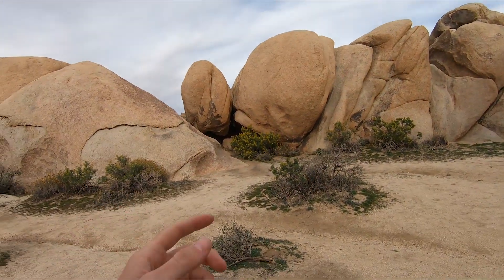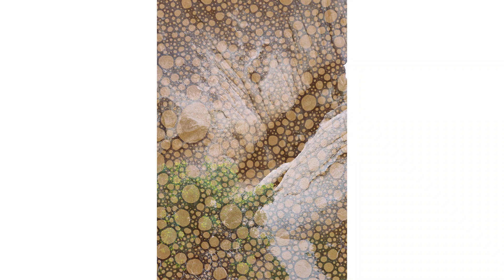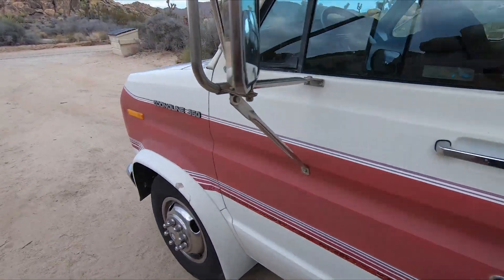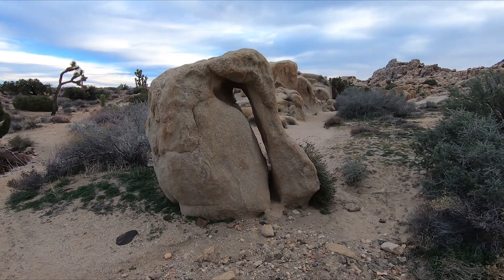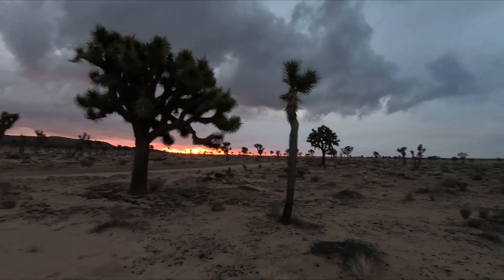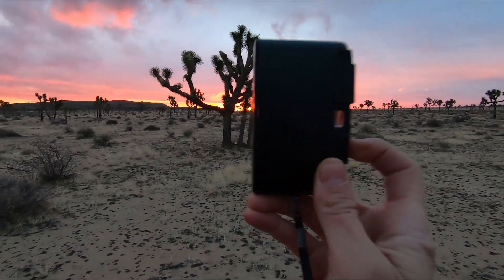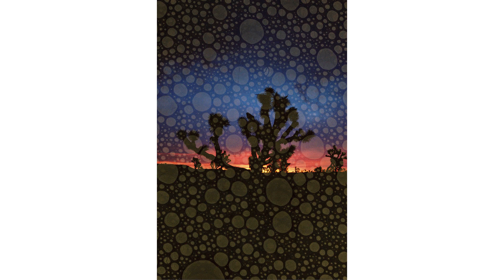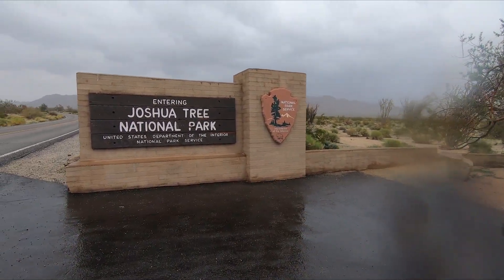Joshua Tree National Park - Olympus XA2 - Revolog Texture Film